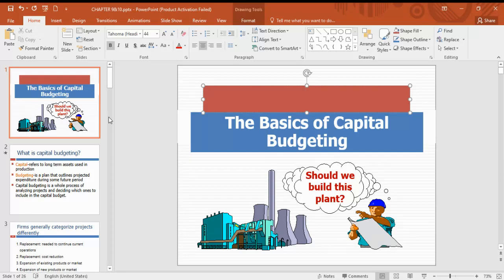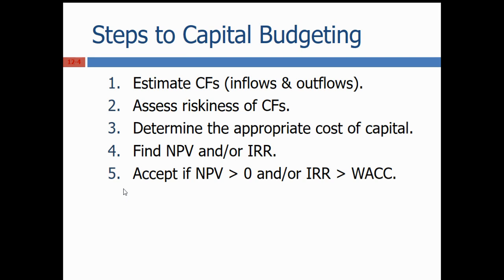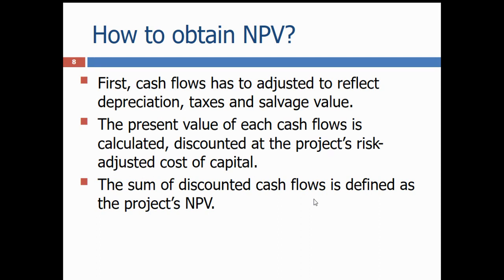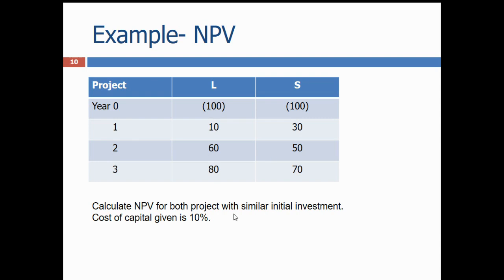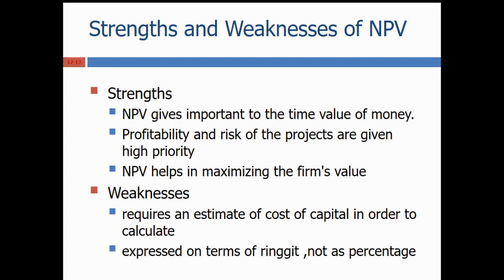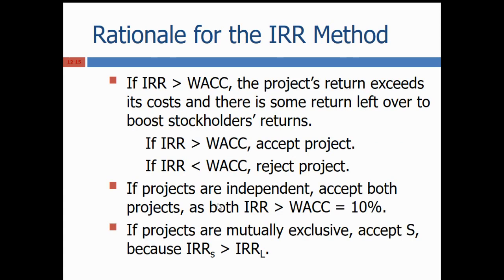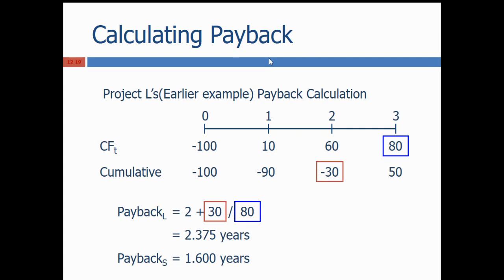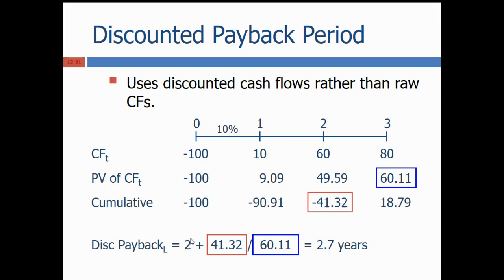Knowledge for getting promote!!! (What is capital budgeting) PART 1